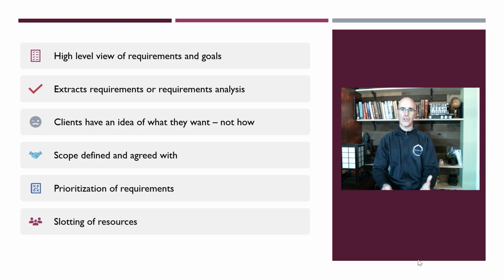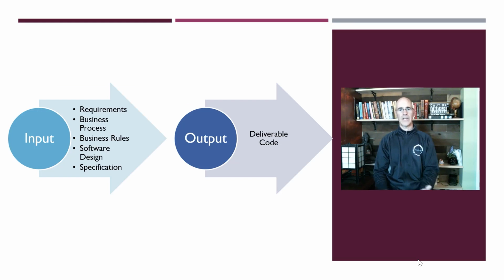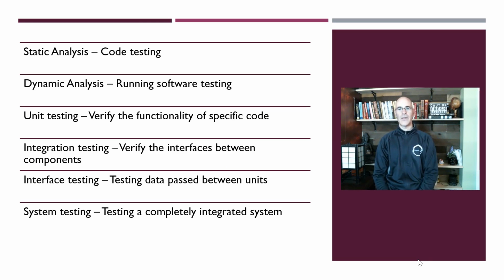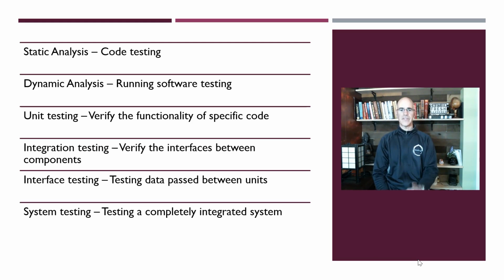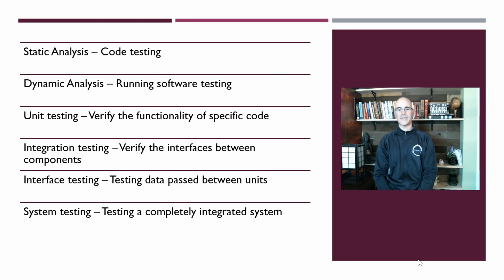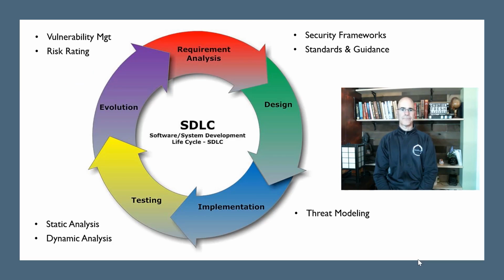Application Security - The Complete Guide - Course Overview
This course will familiarize you with the common vulnerabilities that plague developed code as outlined in publications like the OWASP Top 10 and SANS Top 25. You will understand what type of development behaviors lead to vulnerabilities and how to avoid those behaviors when creating secure code. You will learn how to perform a threat model on development features to understand what threats could impact your code, where they come from, and how to mitigate them. You will also review and operate analysis tools that are available to developers in order to analyze their code and discover vulnerabilities, allowing you to correct them early in the development life cycle. Finally, you will understand how application security fits in an overall cyber security program.